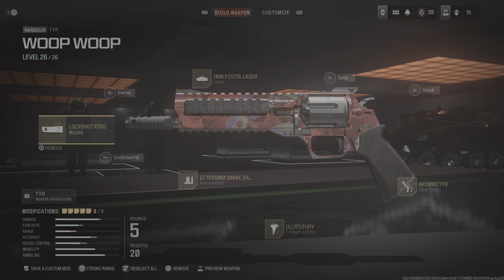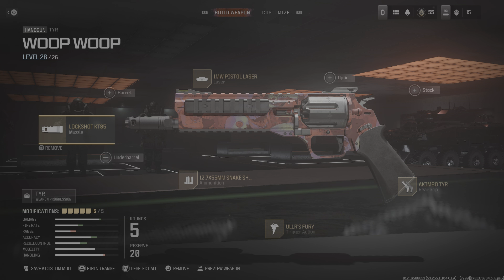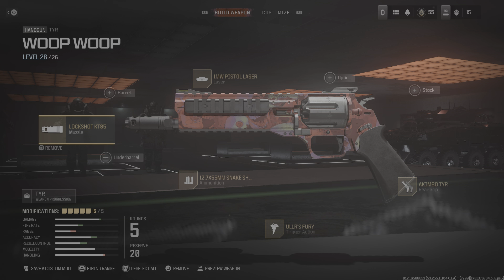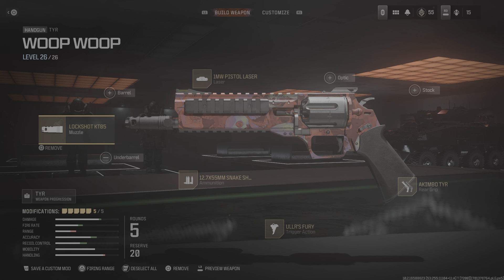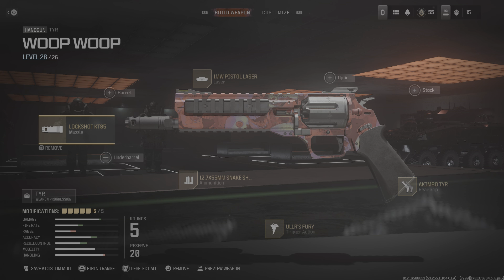MWZ Tyr handgun - solo Indigestion calling card challenge